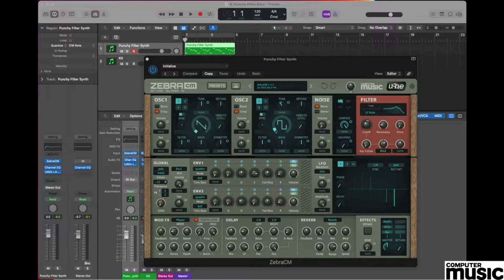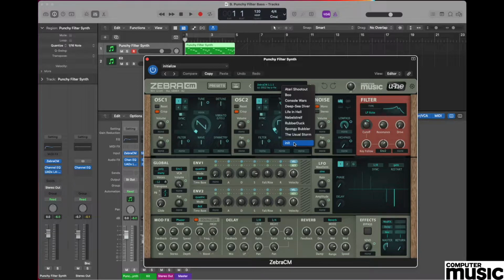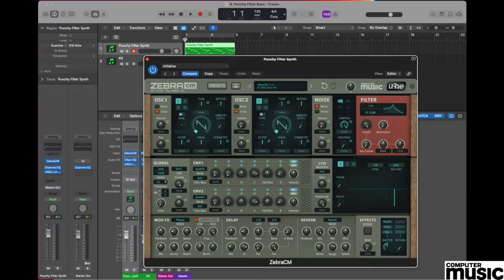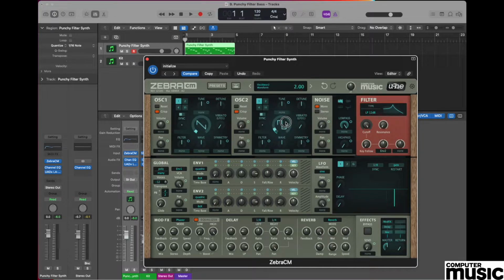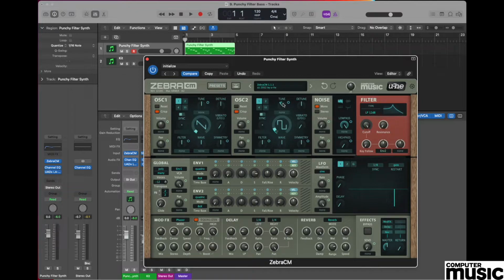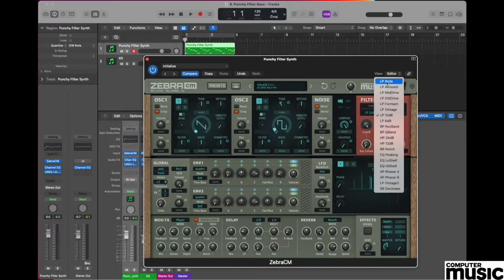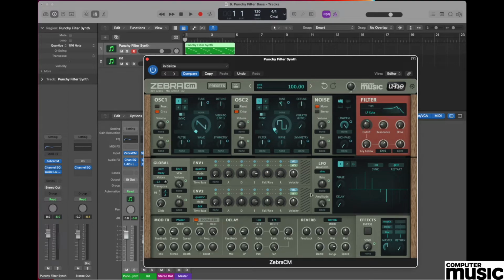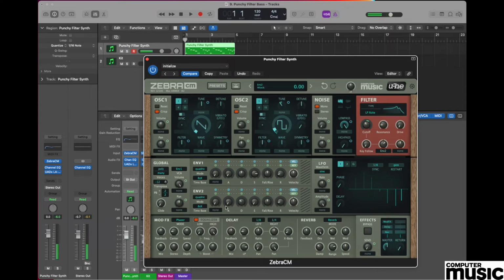Become a Synth Power User - Part 3 - Punchy Filter Bass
This tutorial is from issue 316 (January 2023) of Computer Music magazine. Get the magazine from the following outlets:

OR DIGITAL
Zinio Digital issues